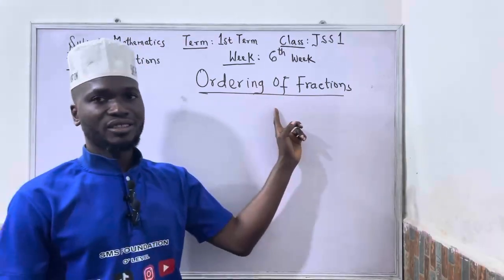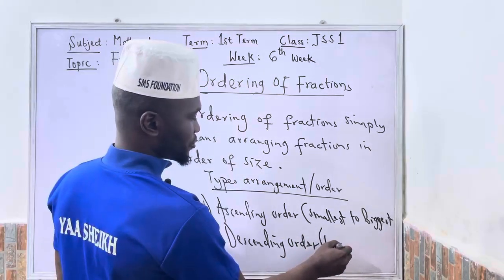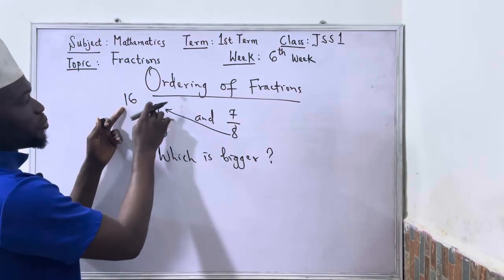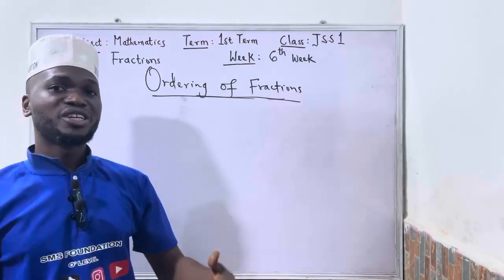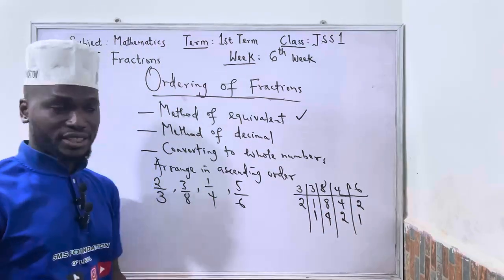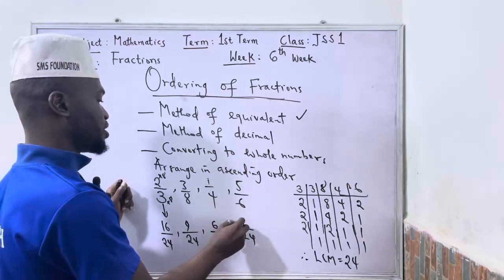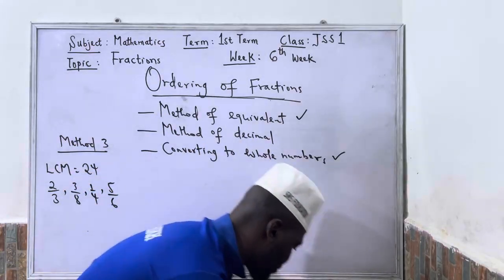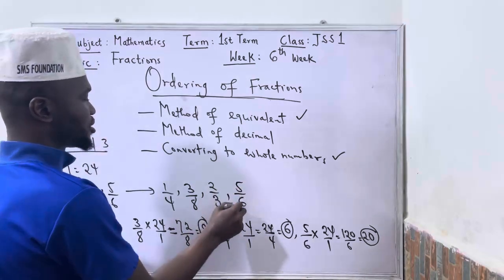W6: Ordering of Fractions